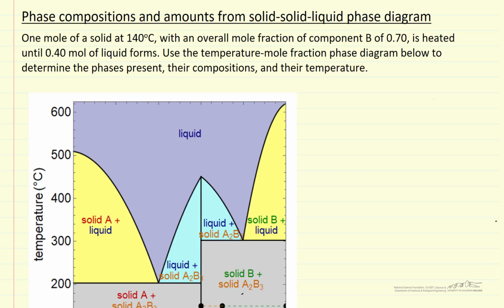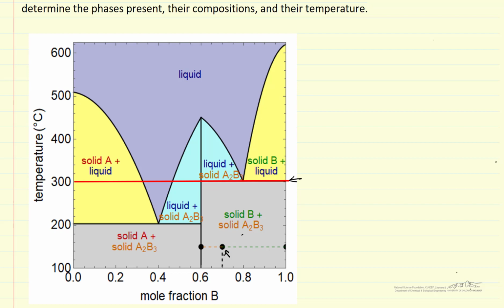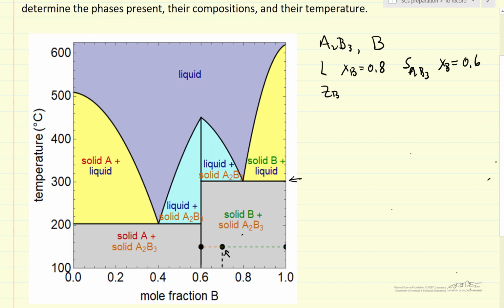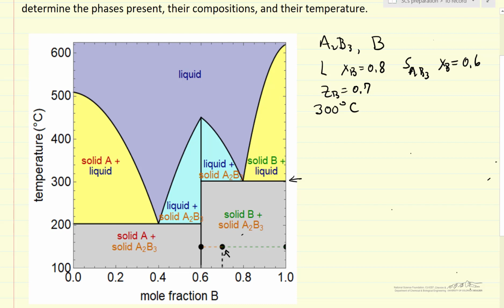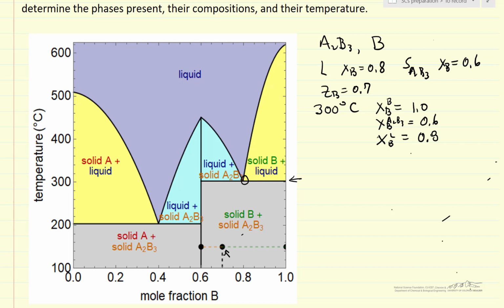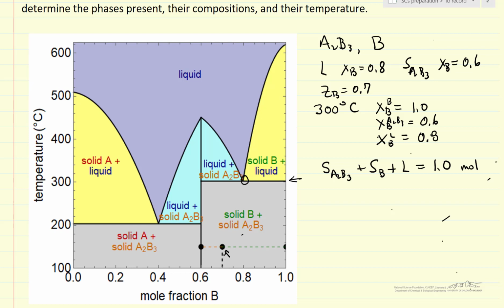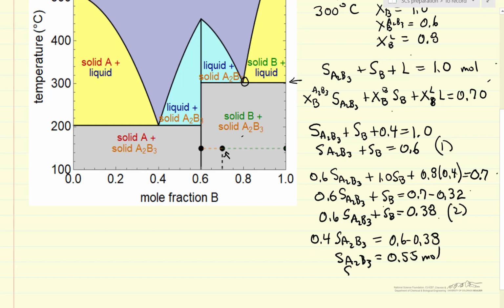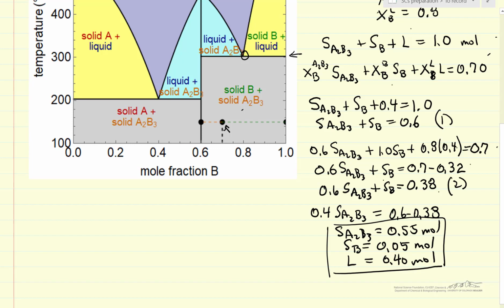Determine Phase Composition and Amounts from Solid-Solid-Liquid Phase Diagram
Organized by textbook Mass balances are used to determine the amount of phases on a solid-solid-liquid phase diagram. Made by faculty at the University of Colorado Boulder, Department of Chemical & Biological Engineering.